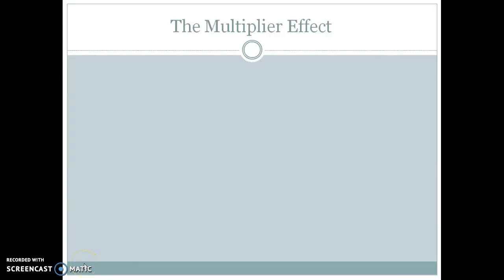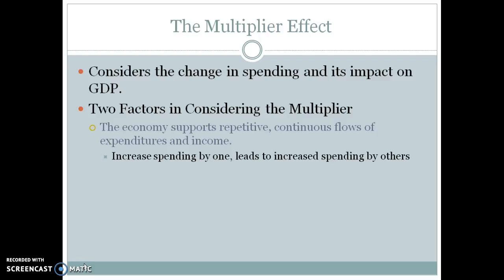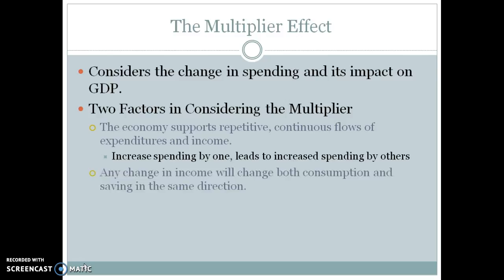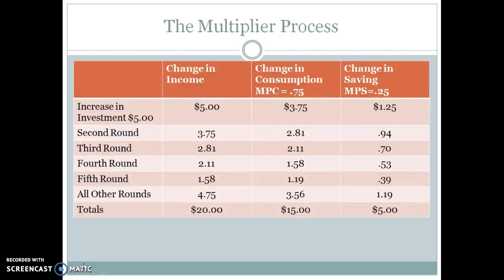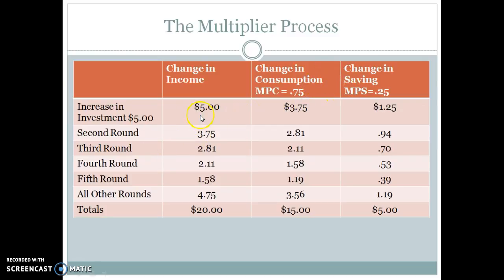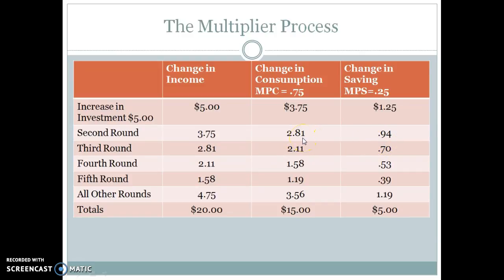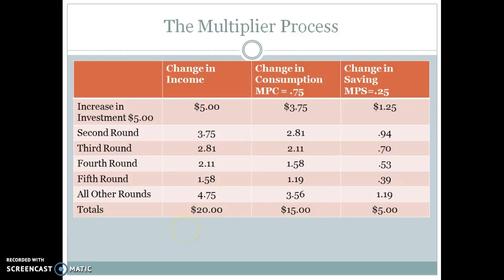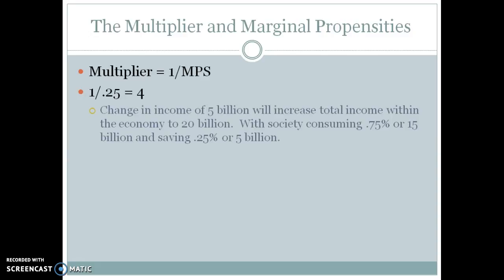Chapter 27: The Multiplier Effect